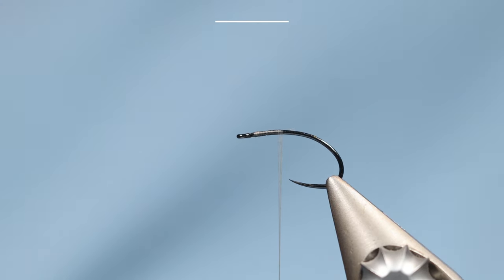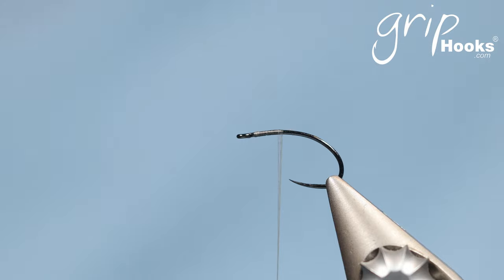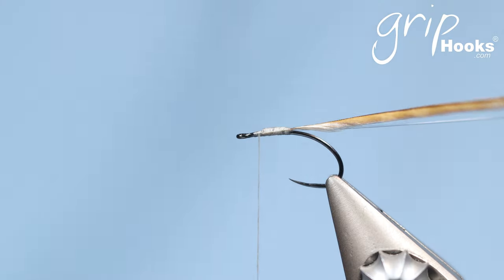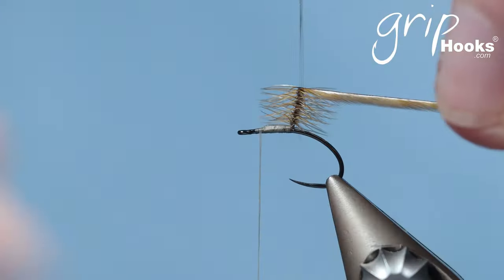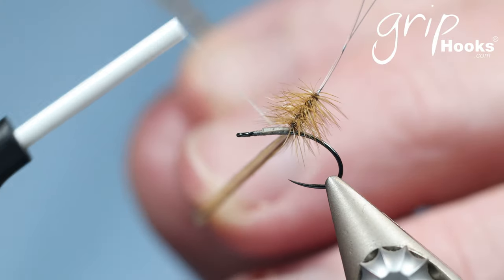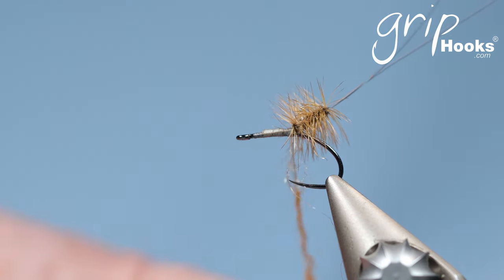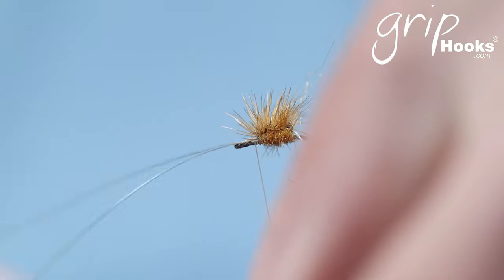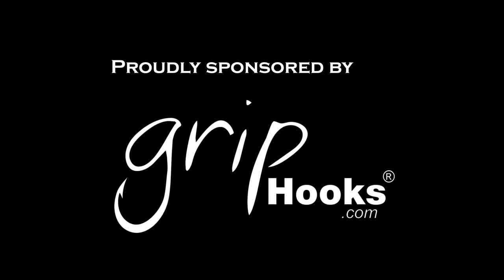Hacklestack Technique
The hacklestack technique is one of my preferred techniques when tying emerger patterns.  It allows the fly to sit in the correct position on the water and one can imitate various size wings by selecting various size hackle.